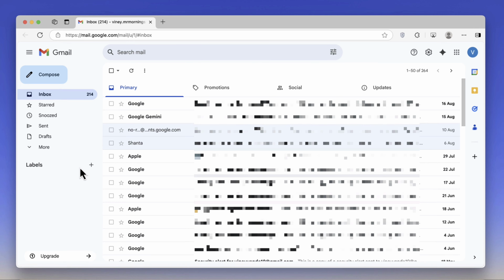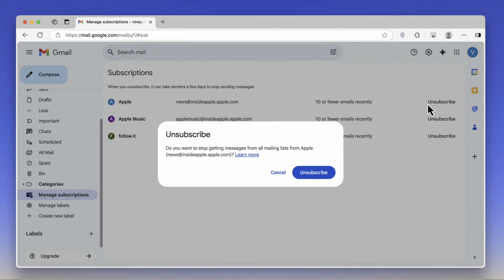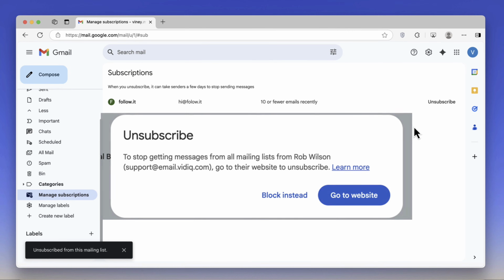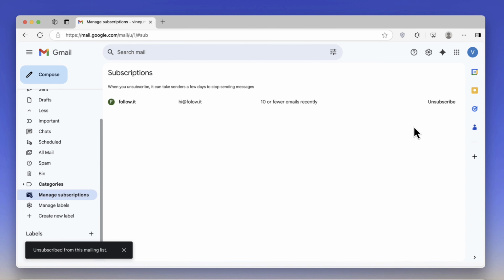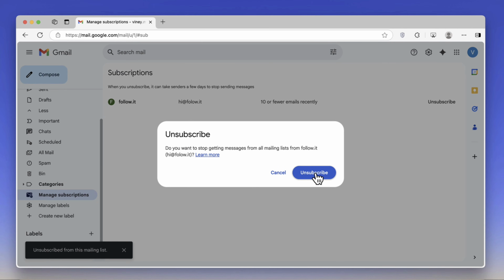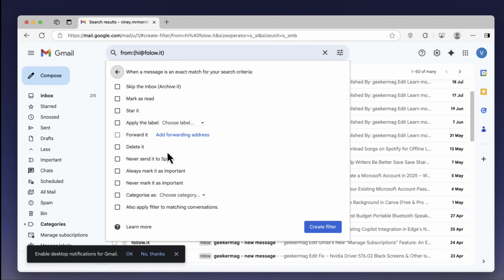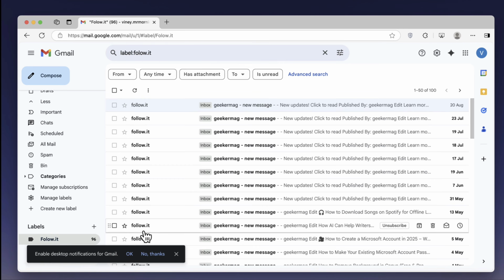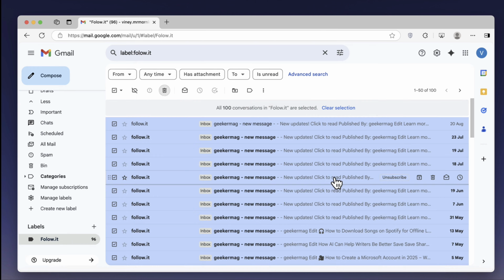How to Unsubscribe Emails from Gmail ALL AT ONCE (2026 New method)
Is your Gmail inbox overflowing with newsletters and spam? In this video, I’ll show you the fastest way to mass unsubscribe from emails in Gmail. Stop wasting time deleting them one by one! I'll walk you through the step-by-step process ow to Unsubscribe from ALL Spam Emails in Gmail at Once (2026)